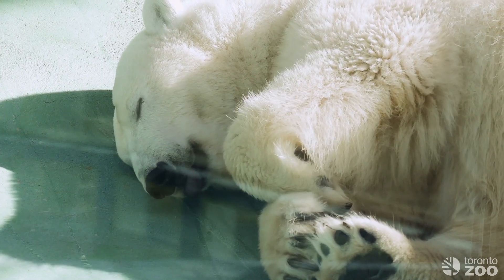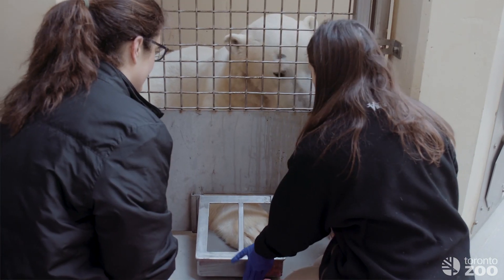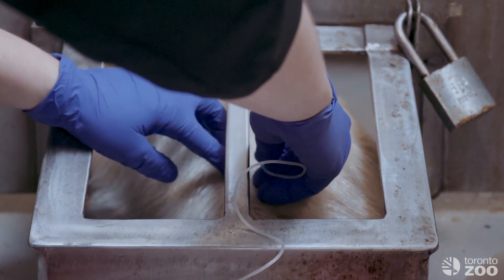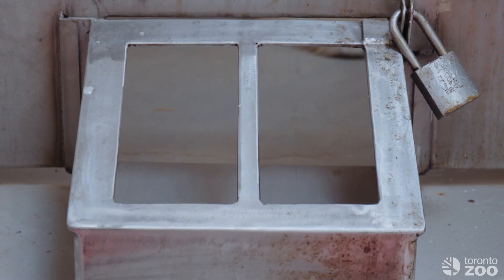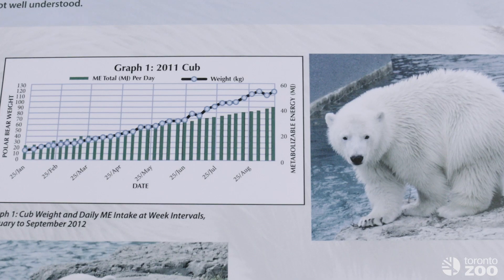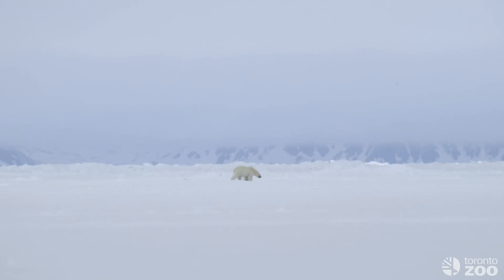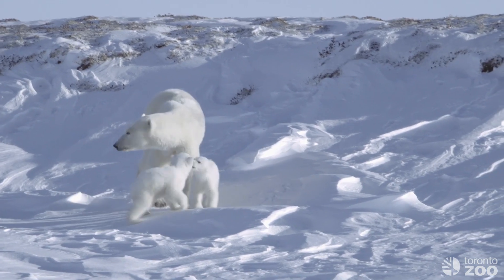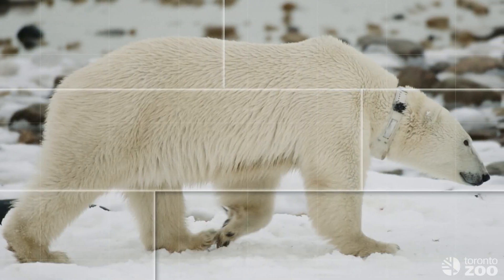Toronto Zoo- Helping Conserve Arctic Polar Bears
Did you know the Toronto Zoo was the first Zoo in North America to employ a full-time Nutritionist?

The Zoo is involved in collaborative research projects with multiple accredited zoos and organizations to help better understand polar bear reproductive biology, nutrition and behaviour studies to provide valuable information to support polar bear education, research and conservation efforts both at the Zoo and in the wild. Watch below to learn more!